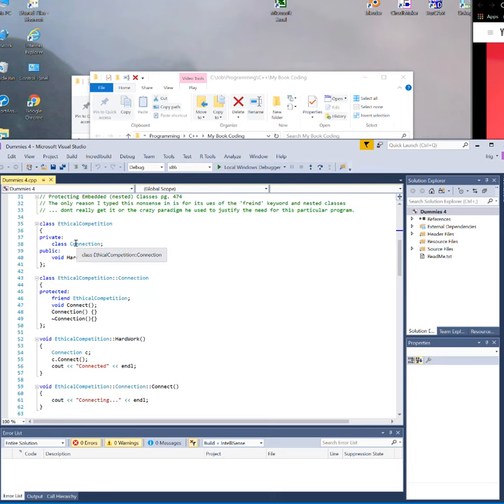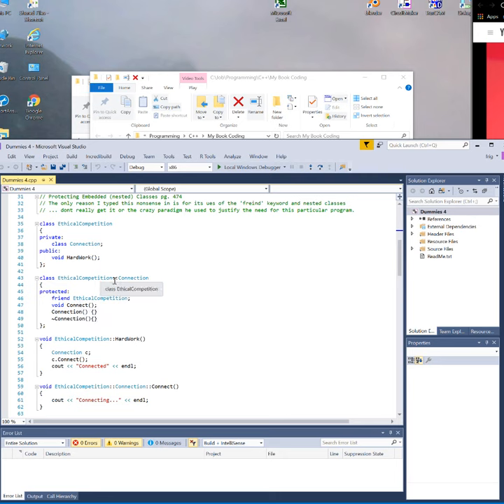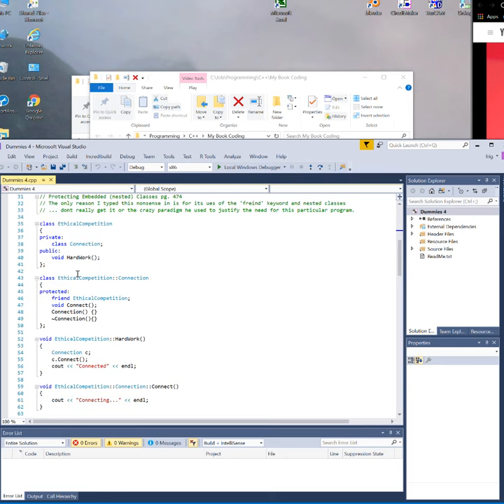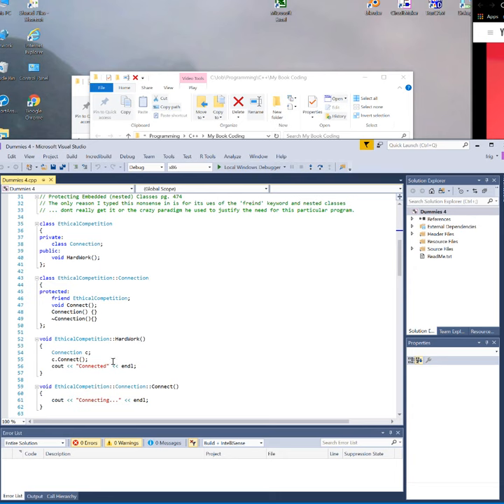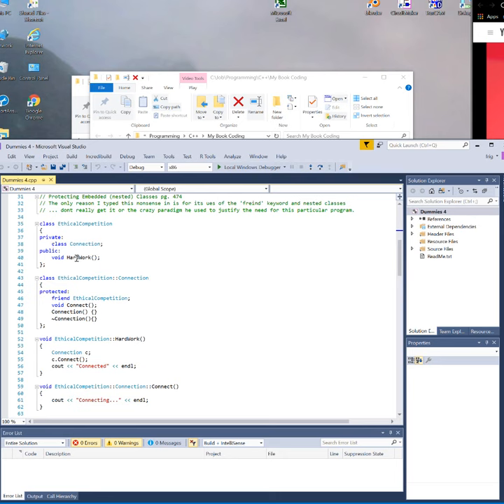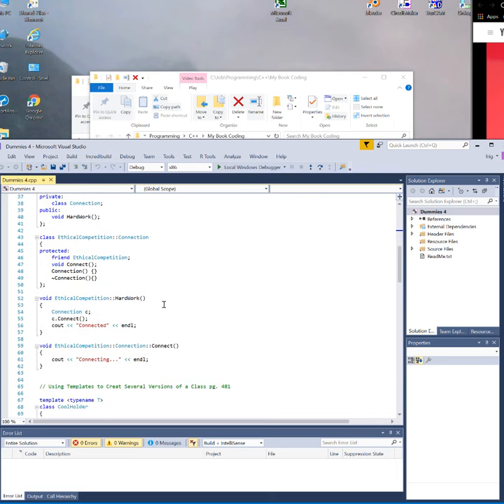TV 31 C++ Nested classes